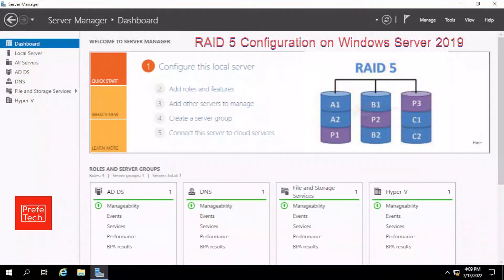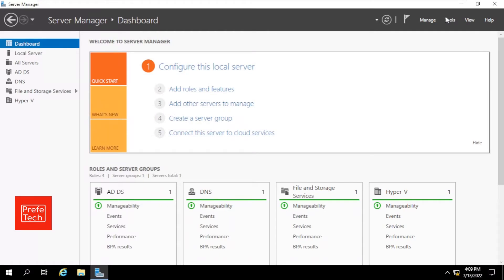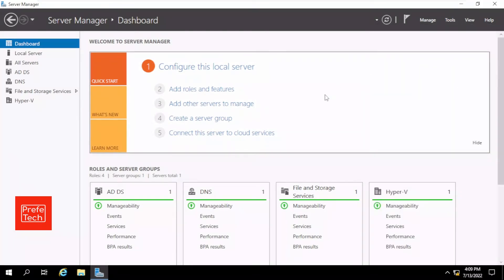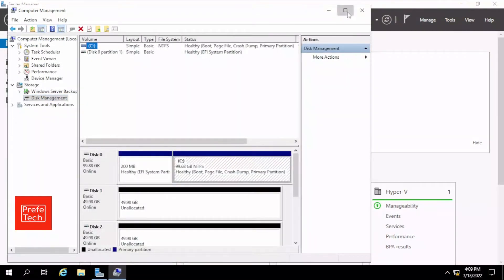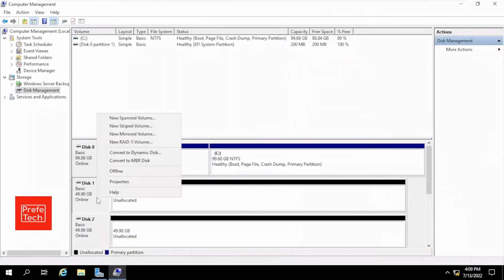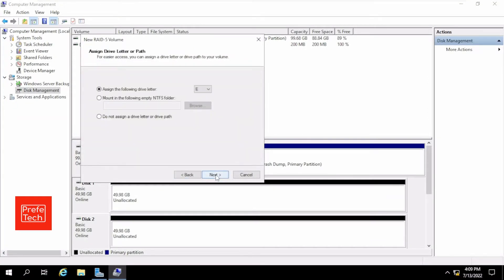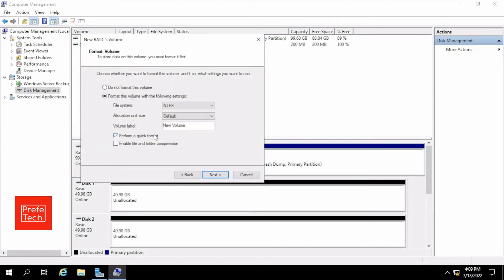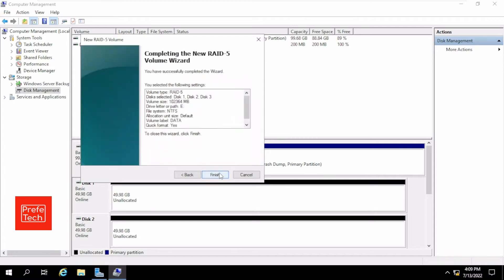RAID 5 Configuration on Windows Server 2019